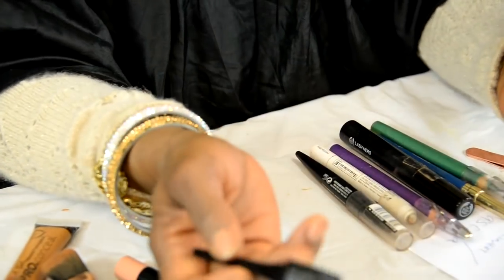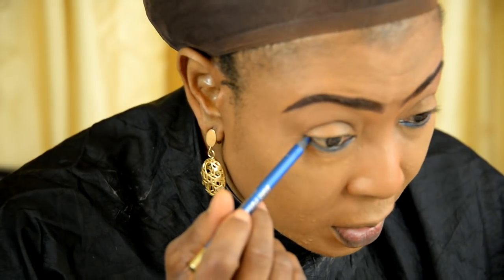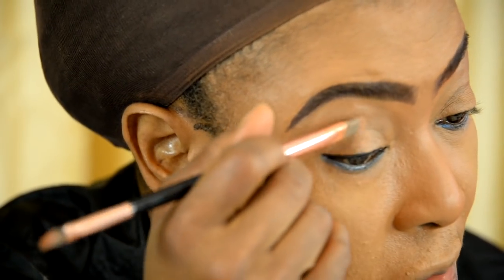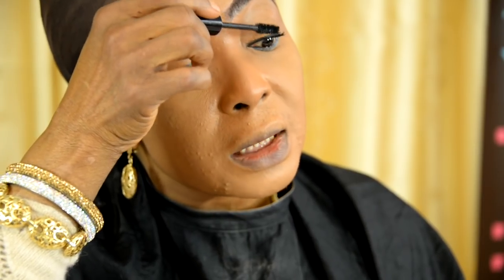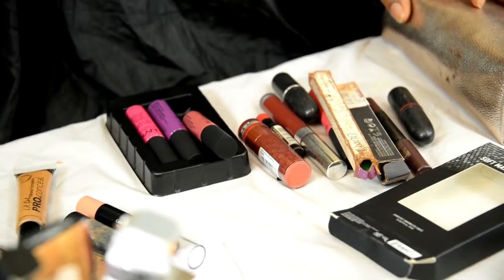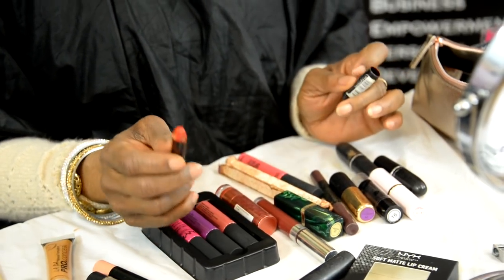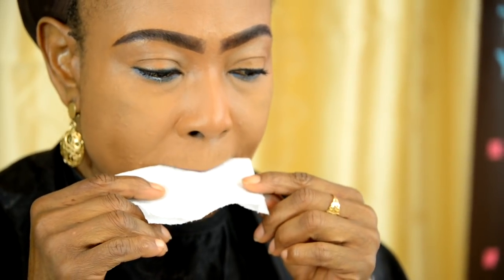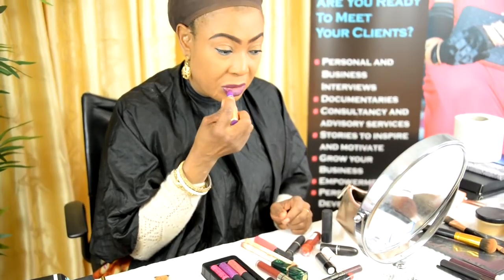MAKEUP FOR BEGINNERS- EYELINER, MASCARA & LIPSTICK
In this continuing make up tutorial for beginners we highlight how to apply eyeliner, mascara and lipstick. This video concludes the essential steps for a basic ready to go out makeup routine. We will be doing a final tutorial  on eyelashes, eye shadow blushers etc. These last steps are not essential but could be necessary for the adventurous .